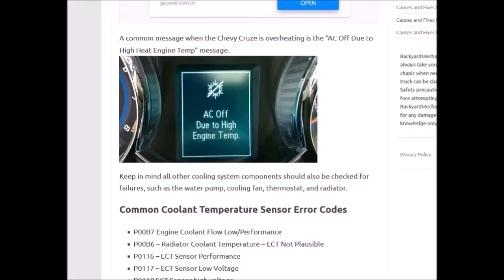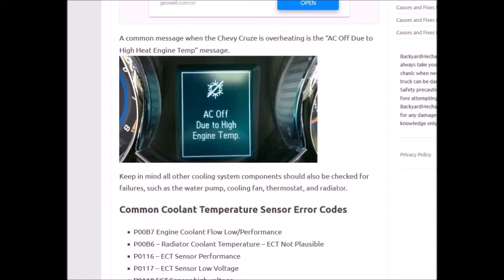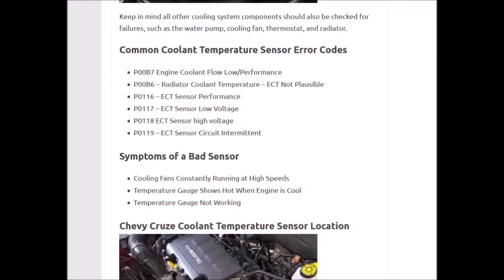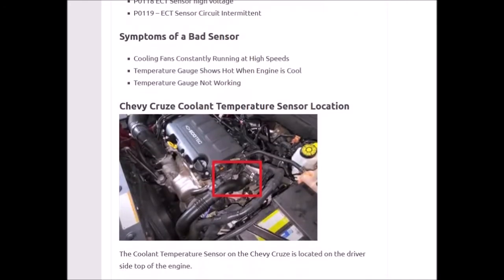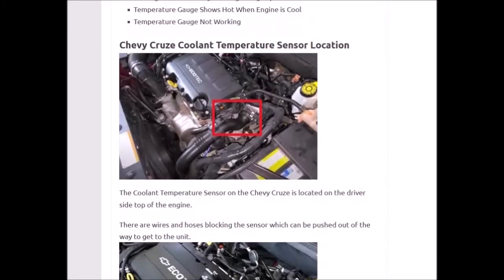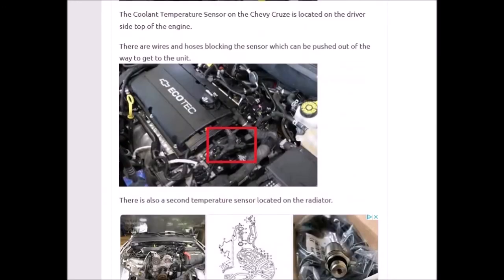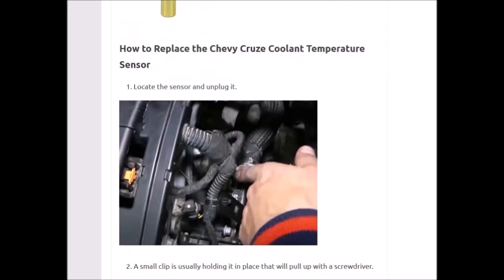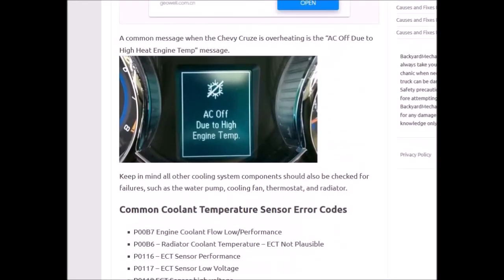Overview of "AC Off Due to High Heat Engine Temp" Chevy Cruze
Quick overview of a Chevy Cruze with AC Off Due to High Heat Engine Temp error message.